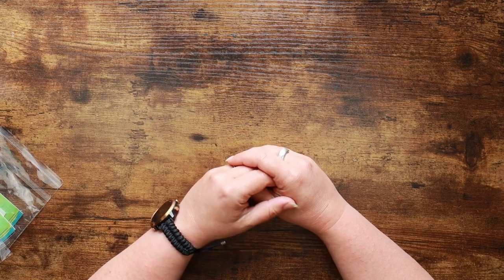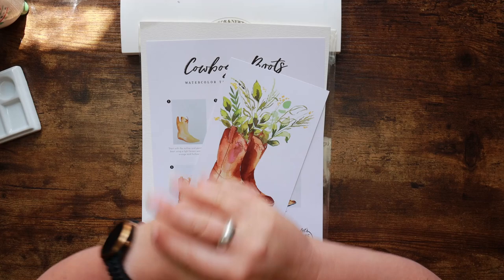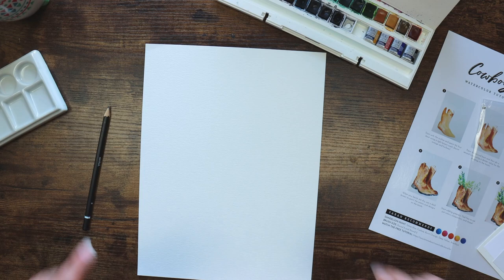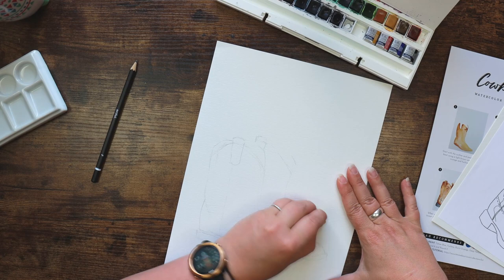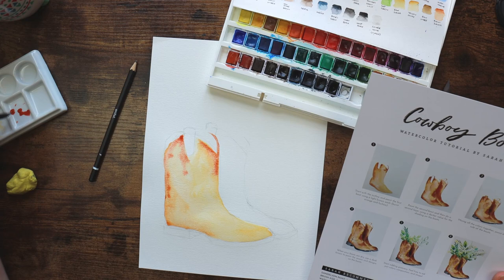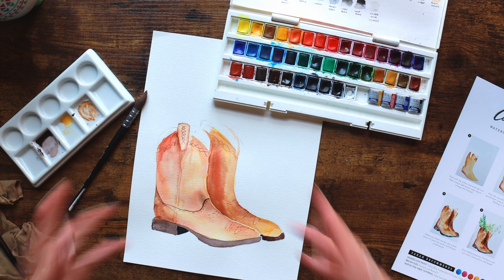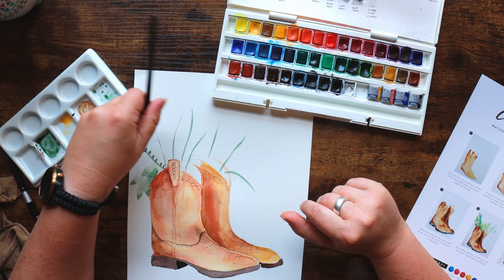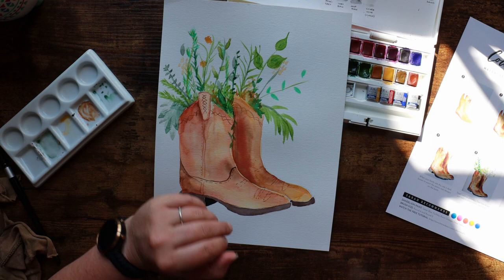Watercolour Cowboy Boots | 'Let's Make Art' Project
A little hidden gem today - this project appeared whilst packing up the Cave, so today is a little watercolour adventure courtesy of US subscription box 'Let's Make Art'  - the perfect way to say goodbye to the watercolour paints before being packed away!

Amazon Wishlist for your noseying pleasure:

Musical Attributions:
Channel Jingle
Web: chris-small.co.uk